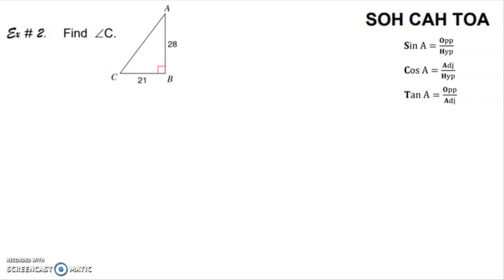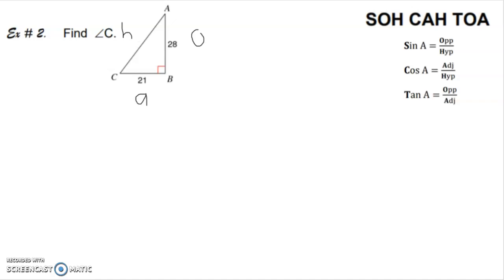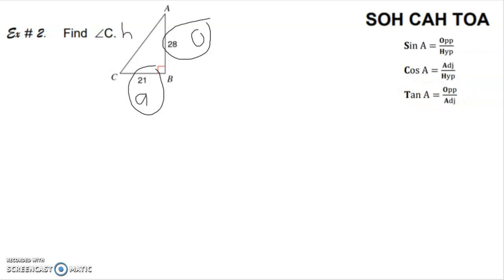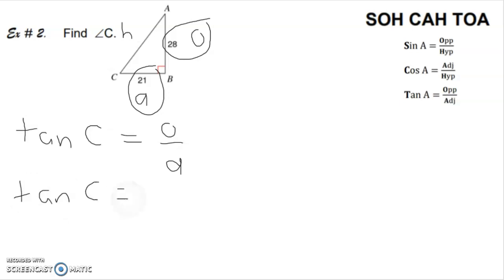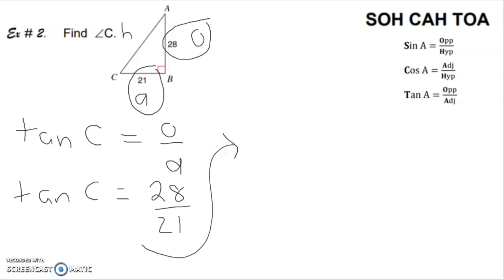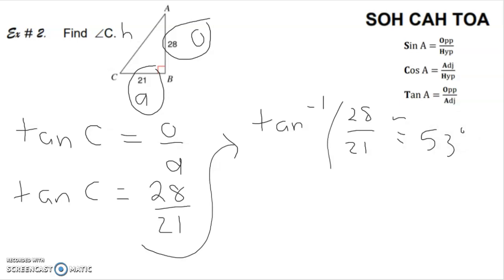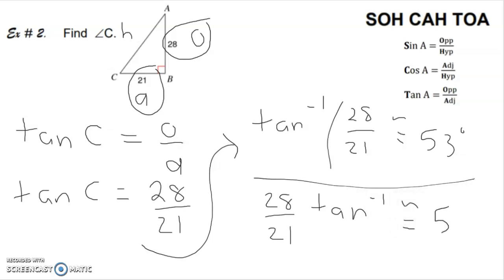Trig Solving for a missing angle ex #2